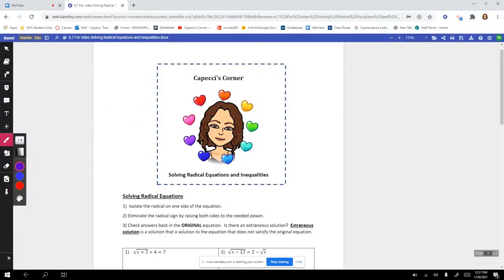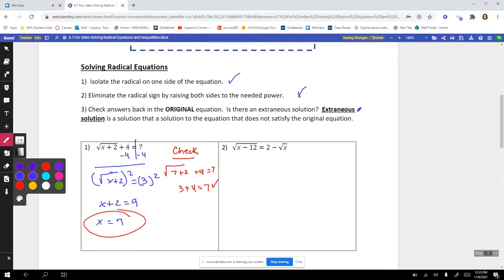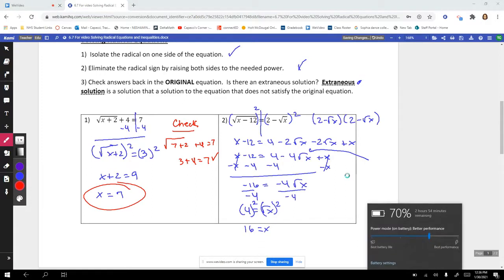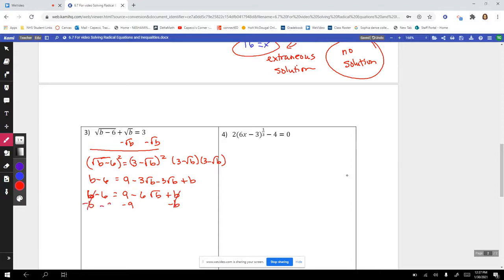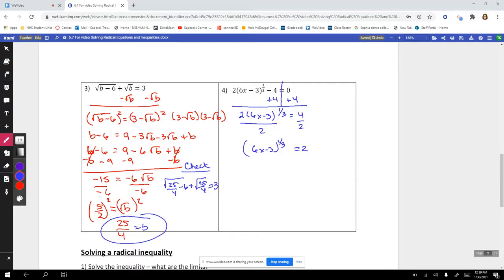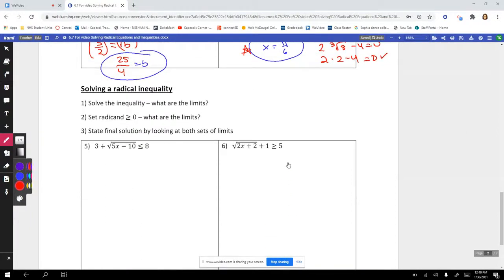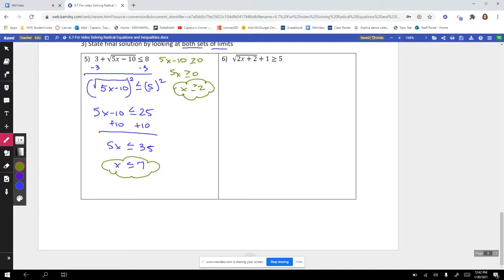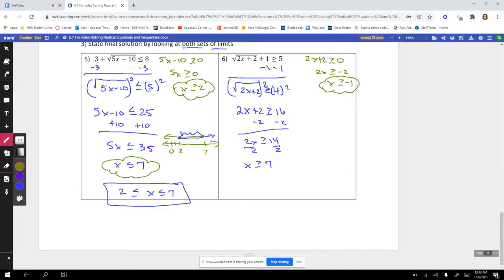Solving Radical Equations and Inequalities